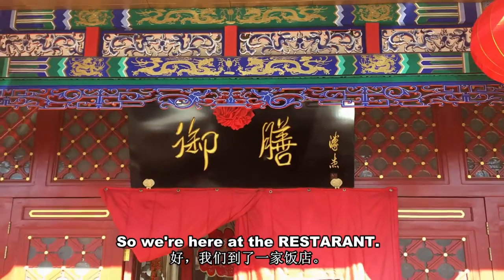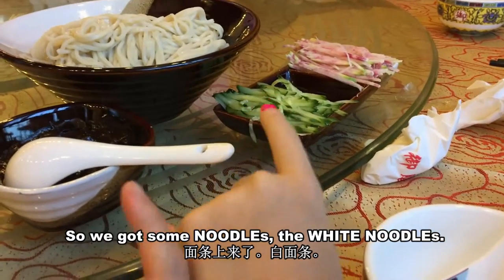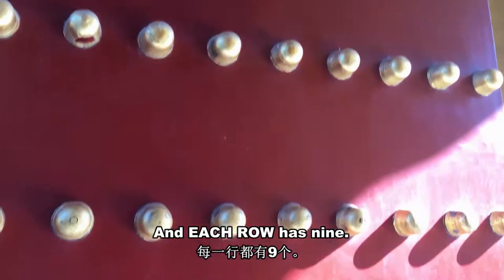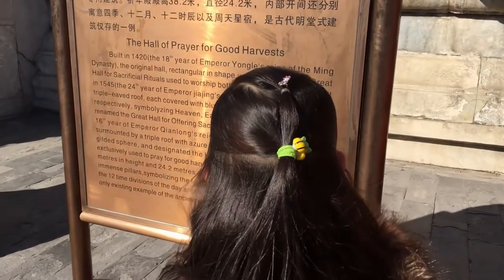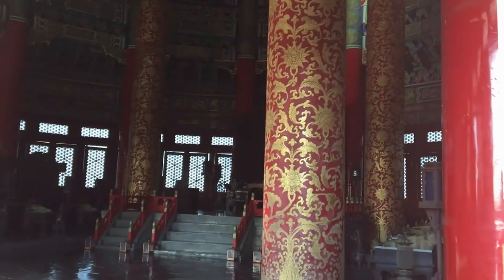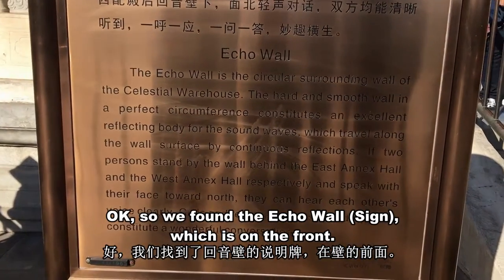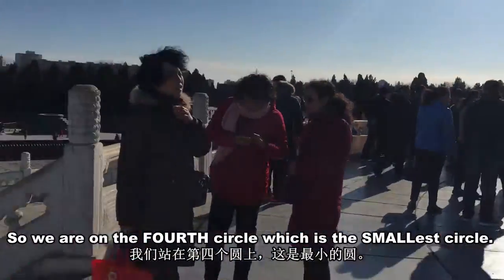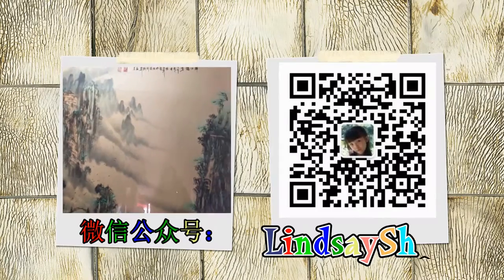Temple of Heaven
Lindsay visited Temple of Heaven in Beijing, China.